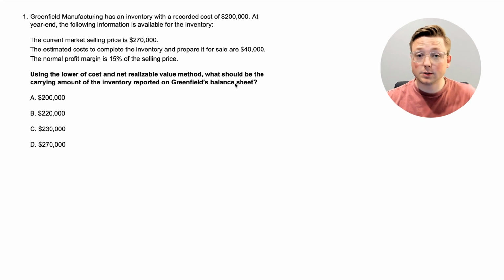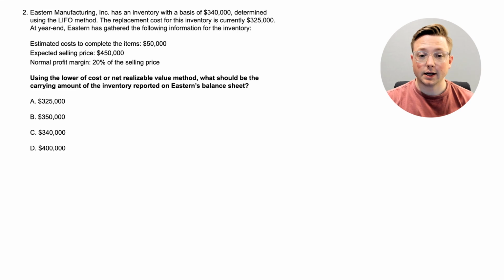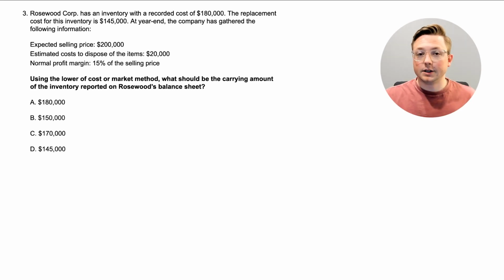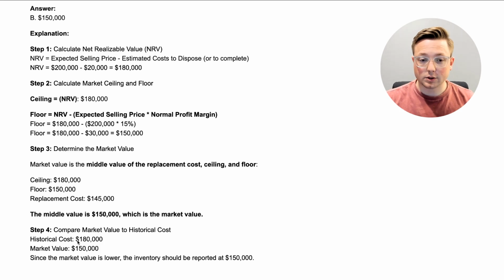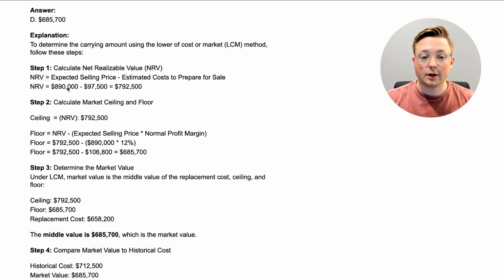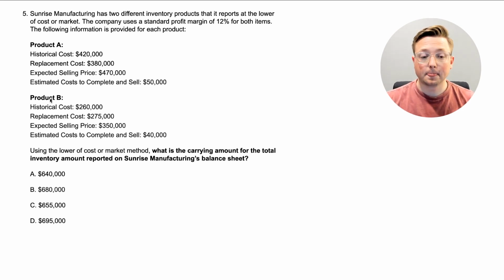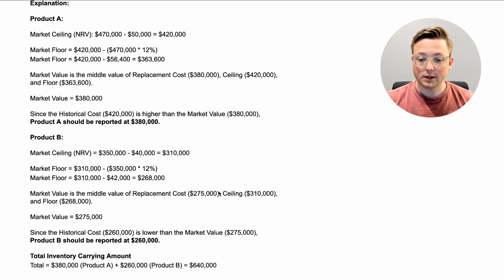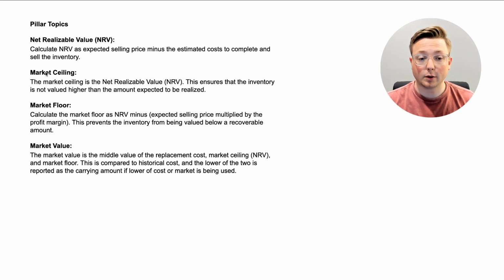FAR CPA Practice Questions: Lower of Cost and NRV and Lower of Cost or Market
In this video, we walk through 5 FAR CPA exam practice questions about calculating the lower of cost and net realizable value and the lower of cost or market.

Important Links

00:00 Intro
01:12 Question 1: Learning the Lower of Cost and NRV Method
04:03 Question 2: Calculating the Lower of Cost and NRV
06:33 Question 3: Learning About the Lower of Cost or Market
11:01 Question 4: Calculating the Lower of Cost or Market
14:59 Question 5: Calculating Lower of Cost or Market for Two Products
19:12 Pillar Topics